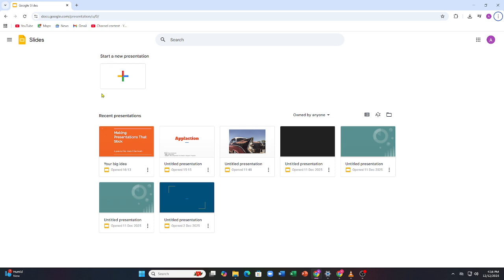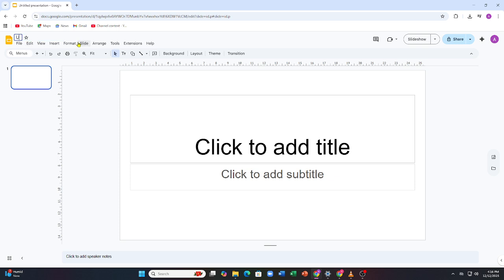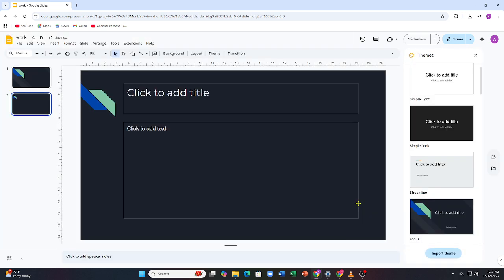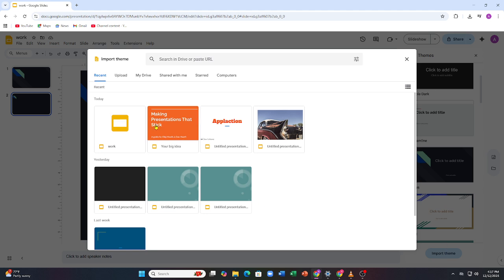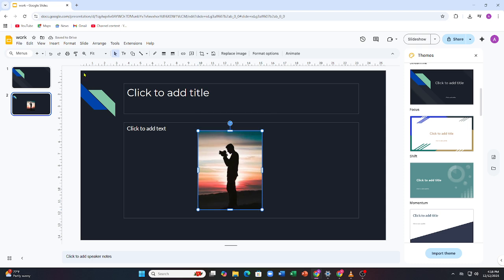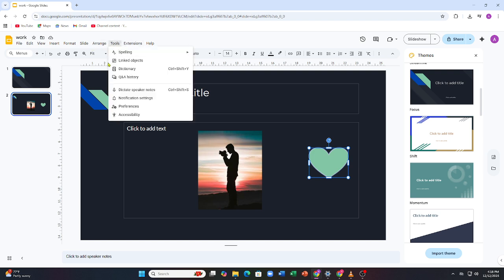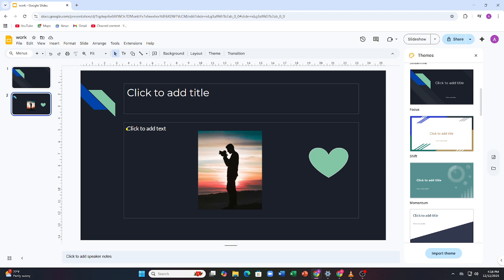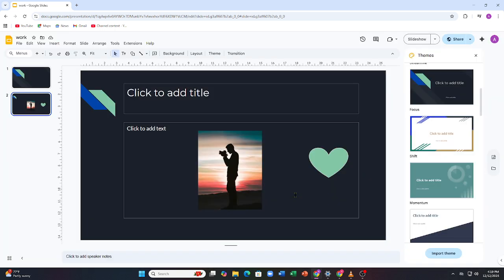How to Use Google Slides Beginners Guide Full 2026 Guide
Master Google Slides with this complete 2026 beginner’s guide! Learn how to create, edit, and design presentations step-by-step, even if you’re new to Google Slides. Perfect for students, teachers, and professionals, this guide covers everything from adding text and images to formatting slides and applying themes. Start creating professional and engaging presentations today!